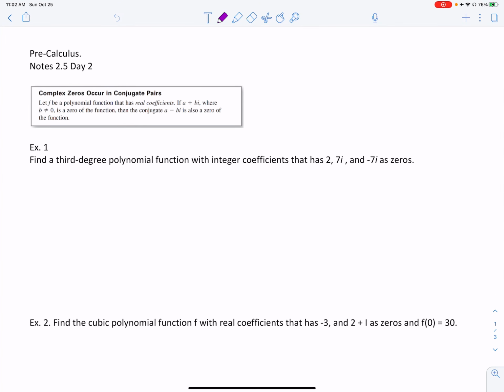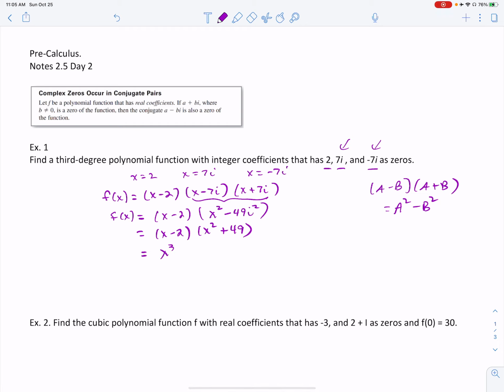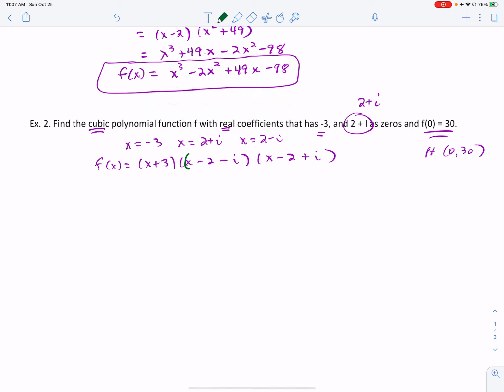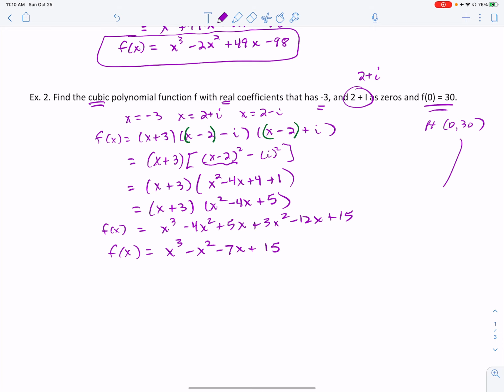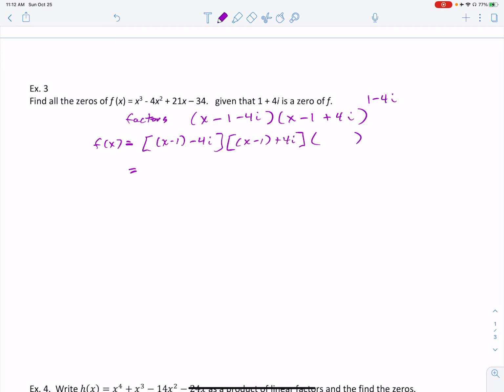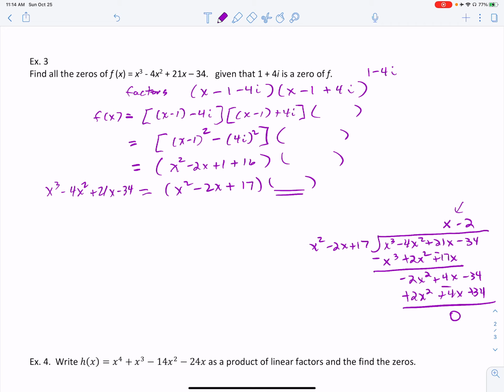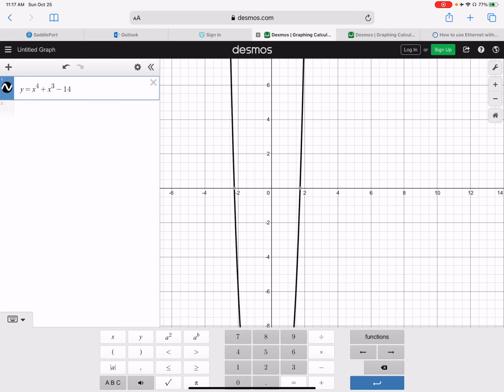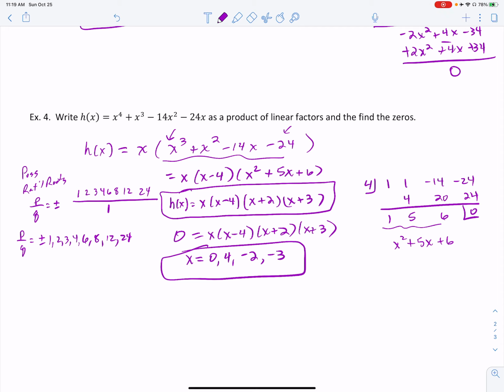PC 2.5 Day 2 Notes